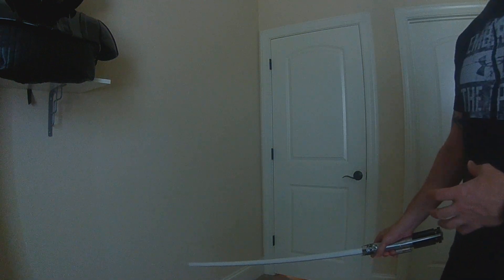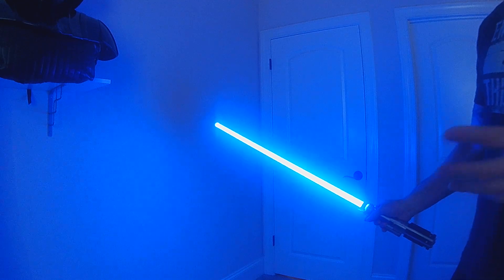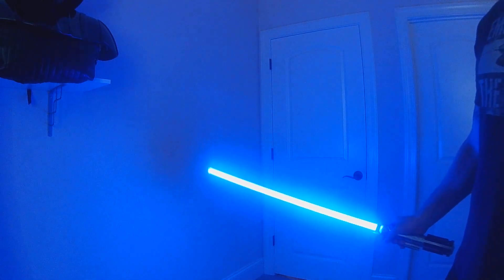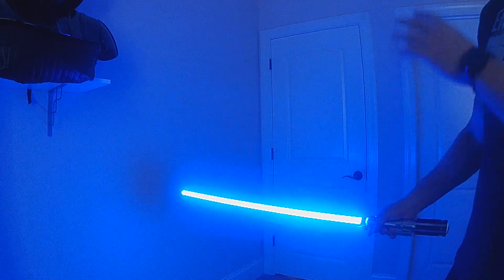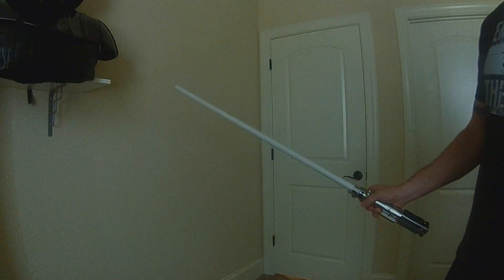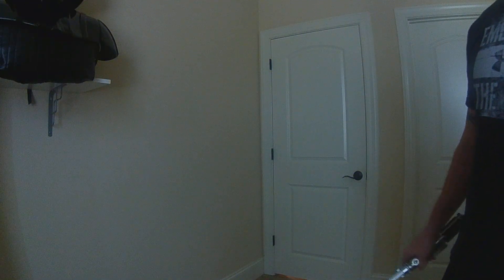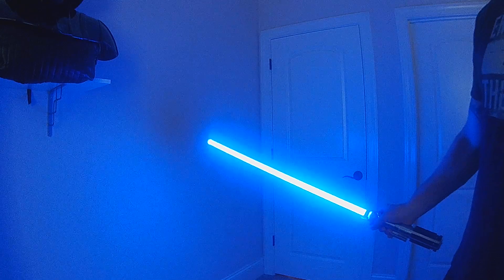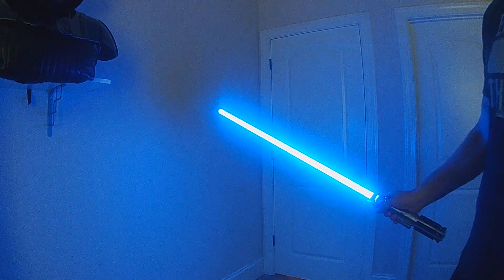New Gesture Ignition - "Quick Draw" (Swing On) Test for ProffieOS4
I have a new Gesture Ignition I'm testing out that I'm referring to as "Quick Draw".  It's a Swing On ignition that will allow you to ignite your saber by simply swinging it quickly.  I saw a post in the Open Source group about the Fallen Order cut scene where Cal ignites his blade by quickly drawing it and it reminded me of something I was messing with during the development of the Multi-Blast Mode.

The "Quick Draw" is in addition to normal operation so you can still ignite using your Power button and Off and all other controls are the same, this just gives you a more "dramatic", alternate ignition control.

I need to do a little more testing and probably clean up the prop file a little but so far it's working pretty well.  Once I have it fully tested I'll add the new prop file to the Open Source group and link it from my library.